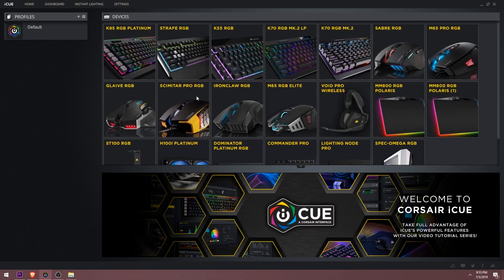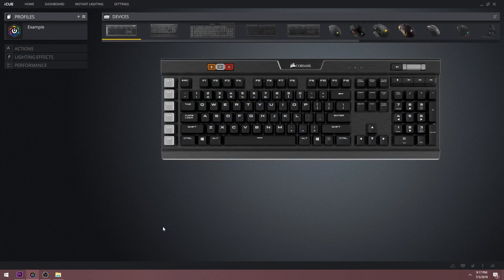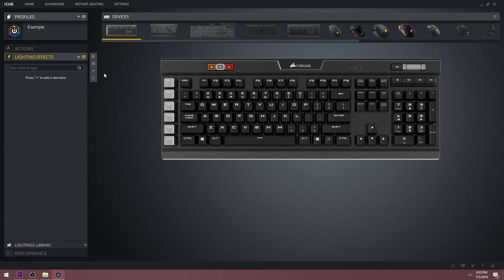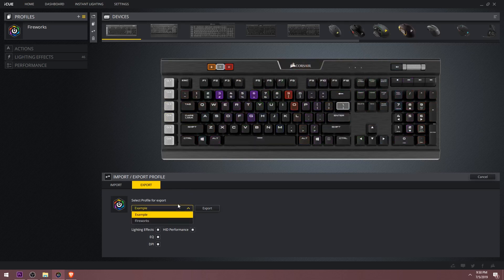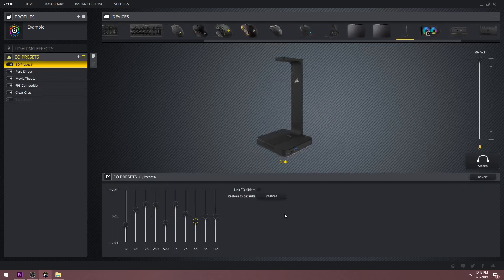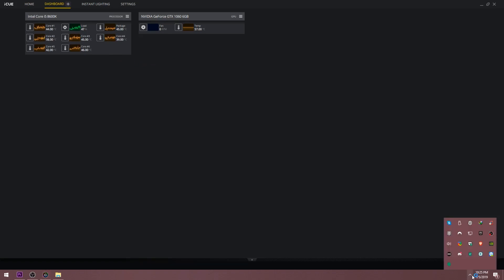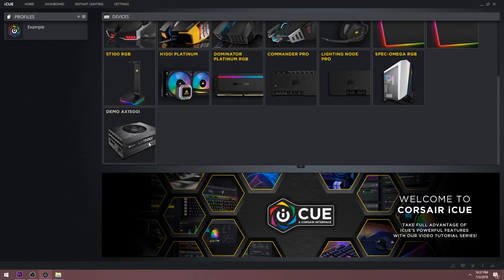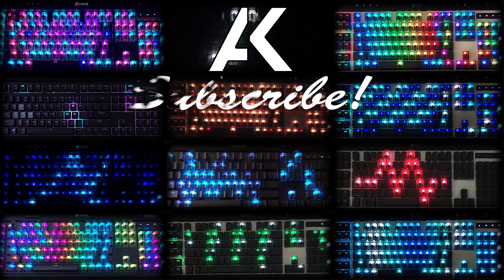Corsair iCUE Introduction - iCUE Tutorials Part One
Part 1 of a long tutorial series to help enjoy your experience with Corsair's iCUE.